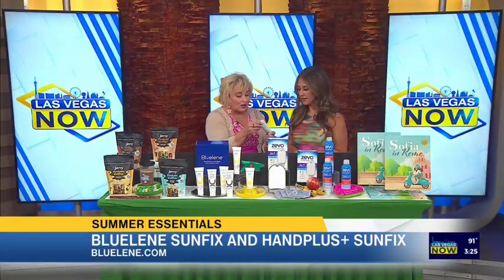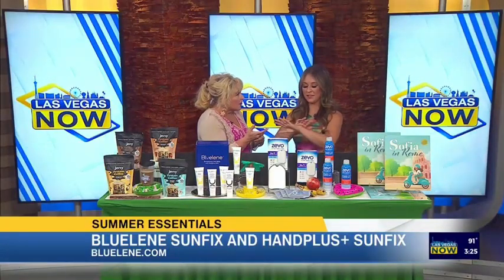Bluelene SunFix featured on CBS Las Vegas as a Summer Essential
Lifetsyle expert Dawn McCarthy picks Bluelene SunFix and HandPlus+ as her Summer Sun Essentials. SunFix is the first FDA approved multifunction UVA/UVB sunscreen, age repair moisturizer and photo aging protector with Methylene Blue. HandPlus+ protects the thin skin on hands, corrects pigmentation changes and super hydrates.